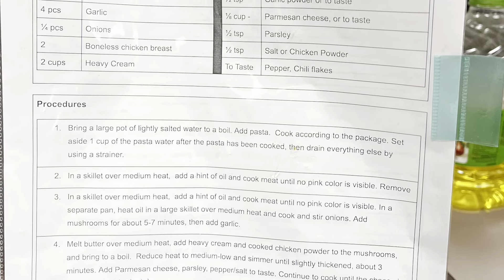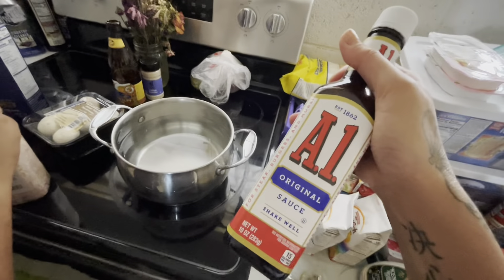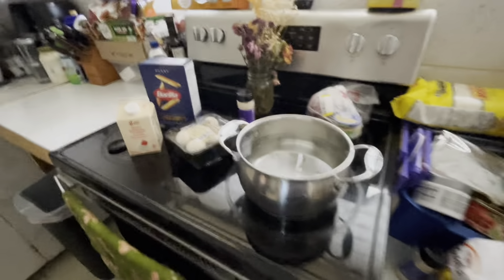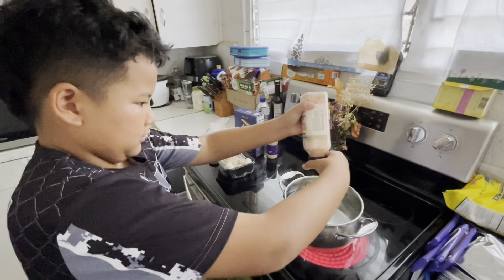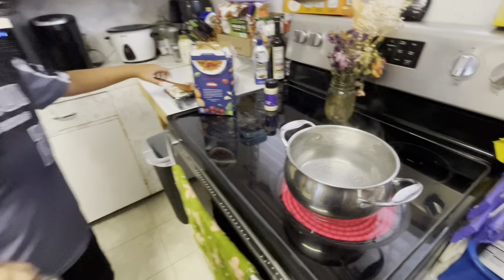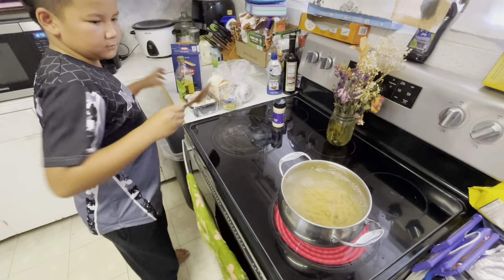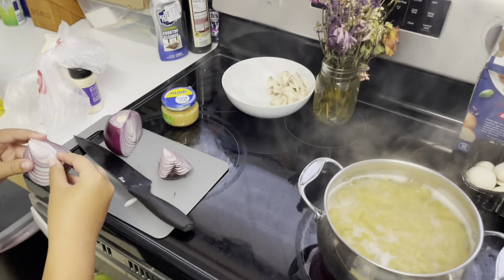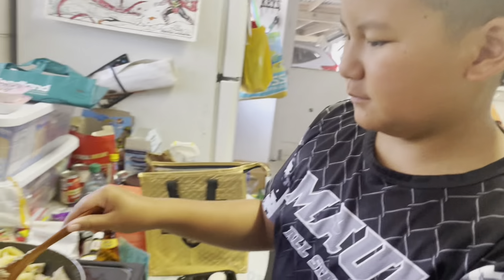Cooking with Trey #1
Trey started a new cooking class after school! He figure he start saving the recipes that he would want to remake at home and I told him “why not upload them to our YouTube Diary/Adventure book too!!”
So here’s us having fun. We’ll try to figure out a better way to record throughout the processes. Learn and cook with us (: